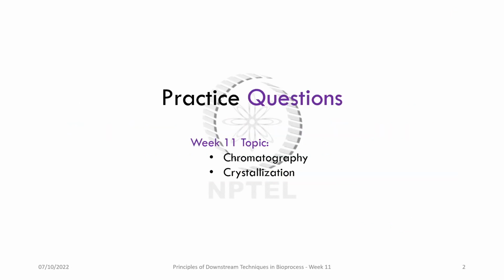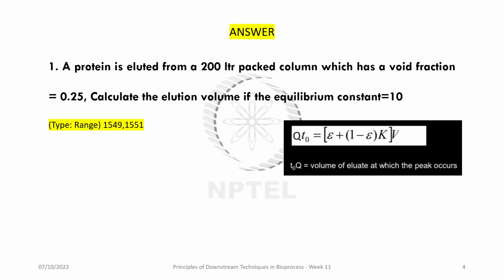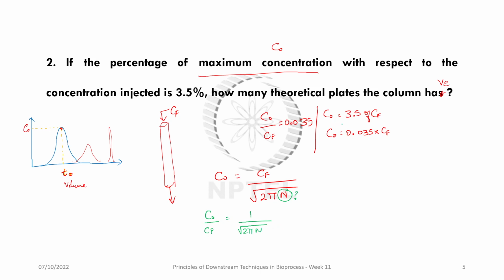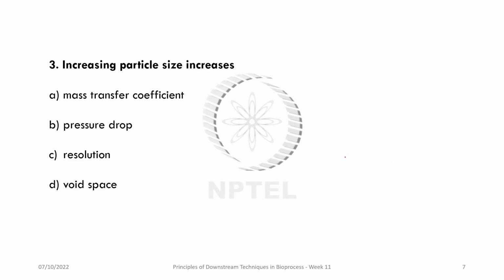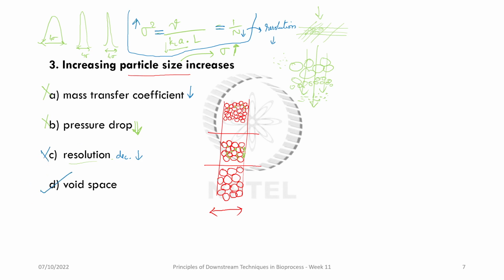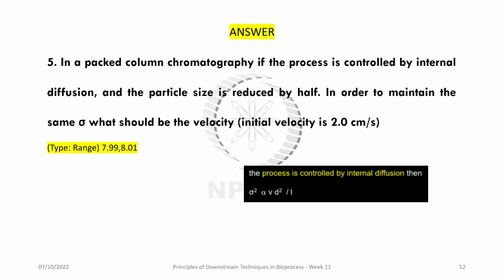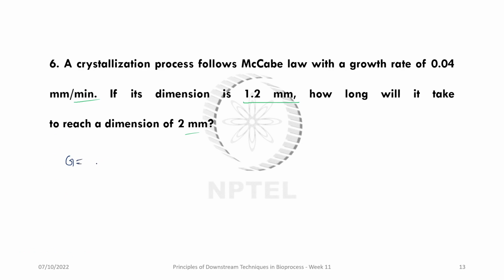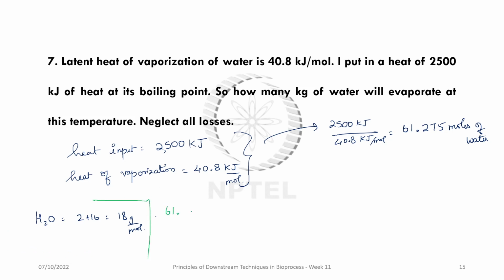Principles of Downstream Techniques in Bioprocess - Practise Assignment - Week 11